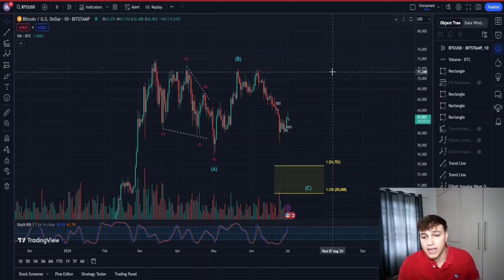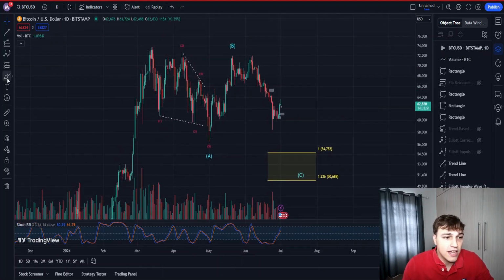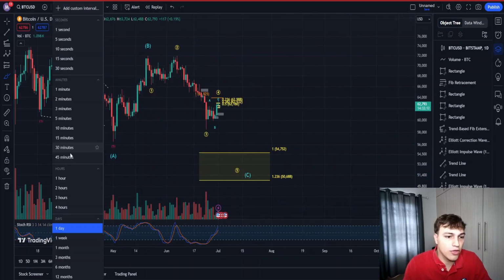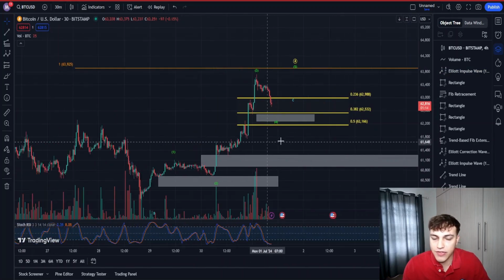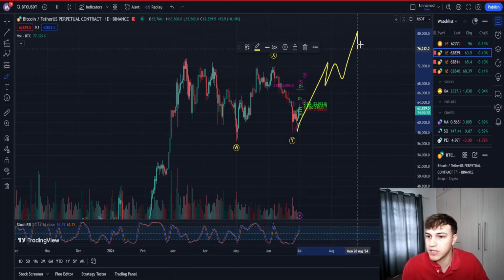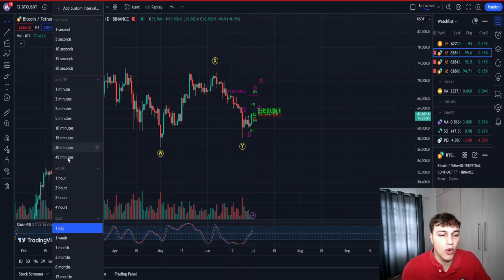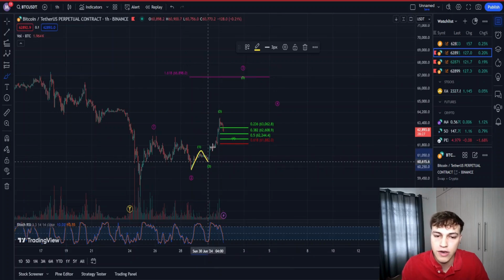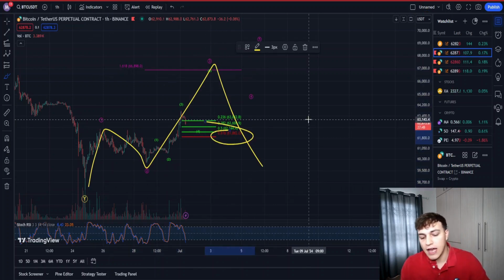WILL BTC PUMP NOW?! - Bitcoin Technical Analysis and Elliott Wave Theory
Thanks for tuning in and I'll see you all tomorrow! :)

Welcome to MaxTradesCrypto, your premier destination for delving into the dynamic world of cryptocurrency trading through the lens of Elliott Wave Theory! 🚀📈
At MaxTradesCrypto, we are passionate about unraveling the intricacies of the crypto market, offering a unique perspective that combines technical analysis with the powerful insights provided by Elliott Wave Theory. Whether you are just beginning your trading journey or are a seasoned investor, our channel is your dedicated space for gaining valuable insights, refining your strategies, and staying ahead of the ever-evolving crypto landscape.
🌊 Elliot Wave Mastery:
Embark on a journey to decipher market trends and make informed trading decisions using Elliott Wave Theory. Our in-depth analysis and real-world examples will empower you to navigate the cryptocurrency market with confidence.
🔍 Educational Content:
Discover a wealth of educational resources tailored to both beginners and advanced traders. From foundational principles to advanced strategies, our tutorials, live chart analysis, and comprehensive guides are designed to elevate your understanding and proficiency in crypto trading.
📊 Market Insights:
Stay informed with our regular market updates and insightful predictions. We aim to keep you ahead of the curve by highlighting potential breakout opportunities, trend reversals, and other critical market events that may impact your trading decisions.
💬 Community Engagement:
Join a vibrant community of like-minded traders who share your enthusiasm for cryptocurrencies and Elliott Wave analysis. Engage in discussions, ask questions, and exchange valuable insights to foster a supportive learning environment.
🚨 Don't Miss Out:
🌟 Decode the complexities of the crypto market with Elliott Wave Theory – where insightful analysis meets profitable trading! 🌟